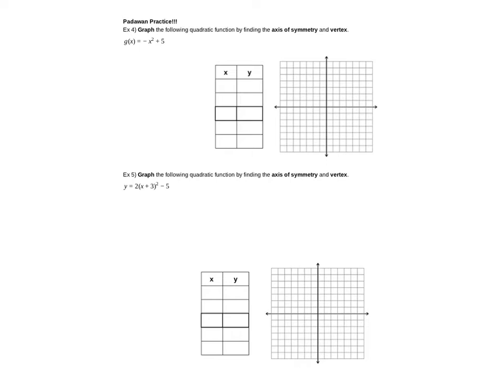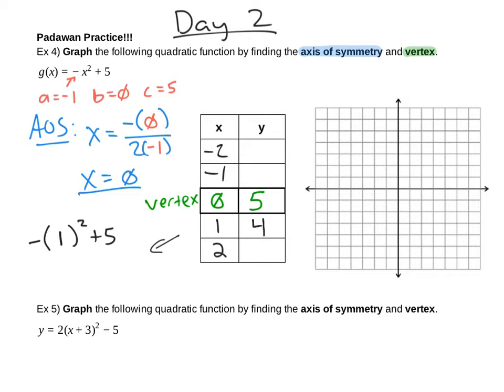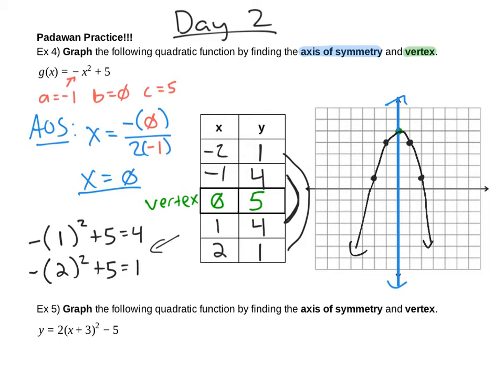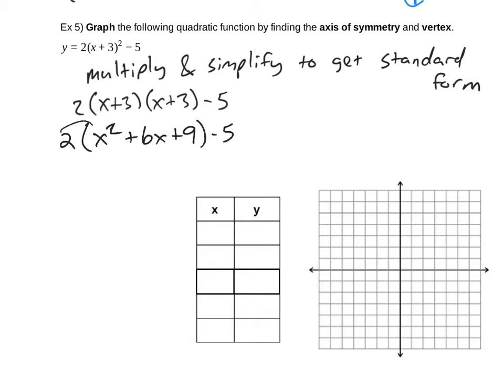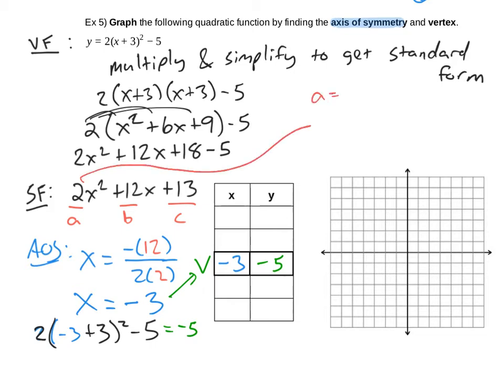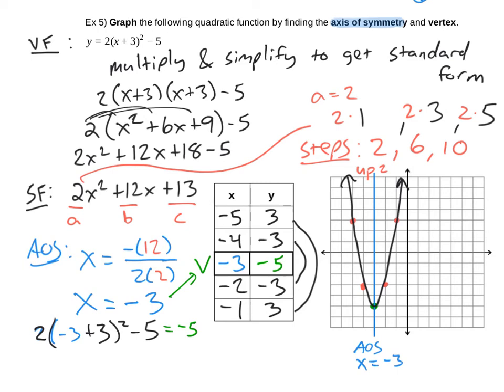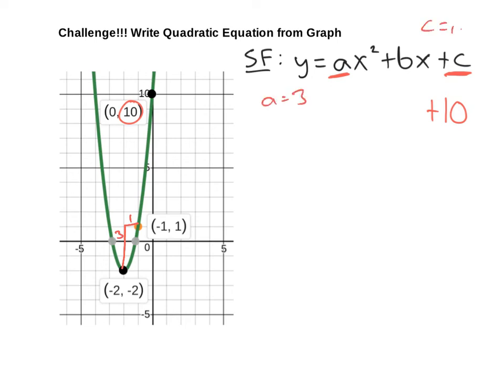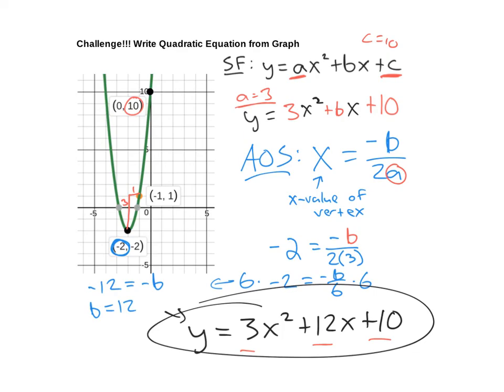Standard Form of Quadratics - Part 2